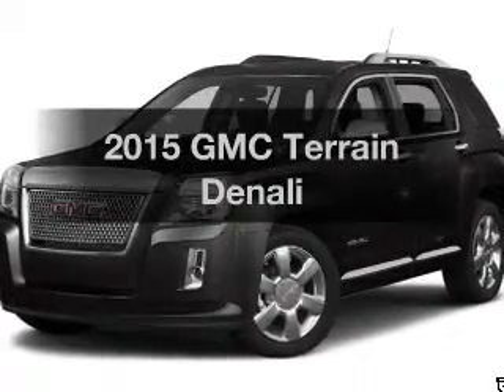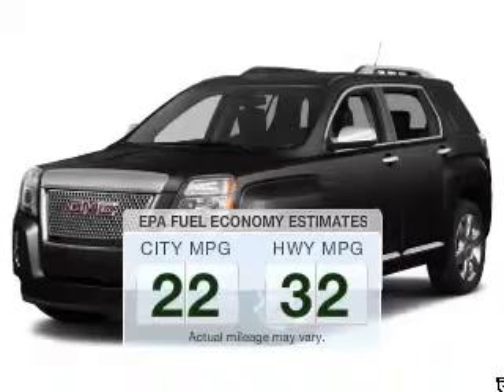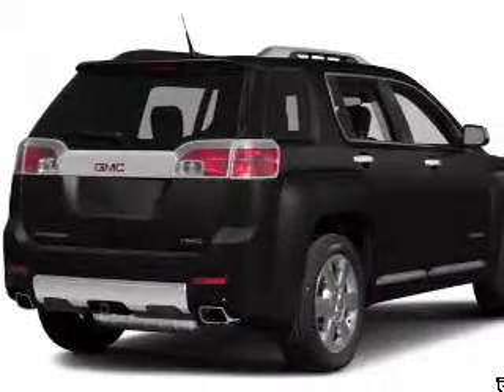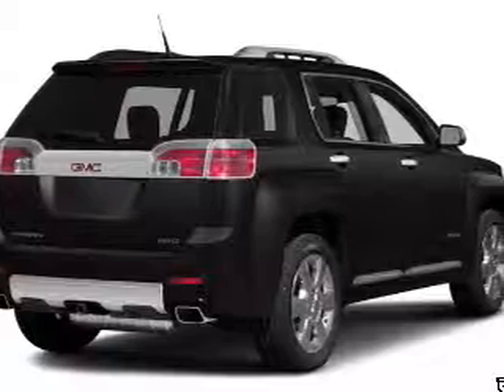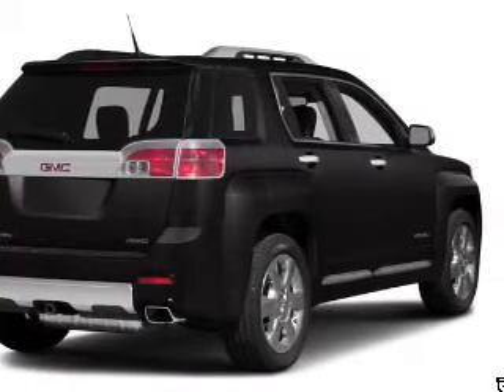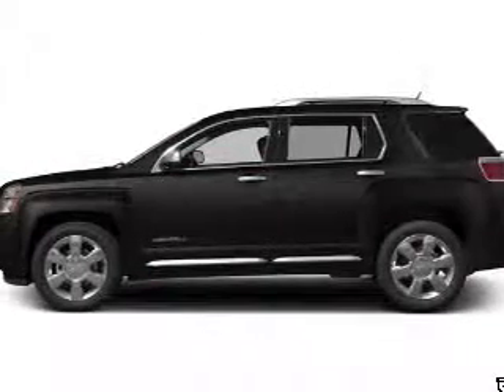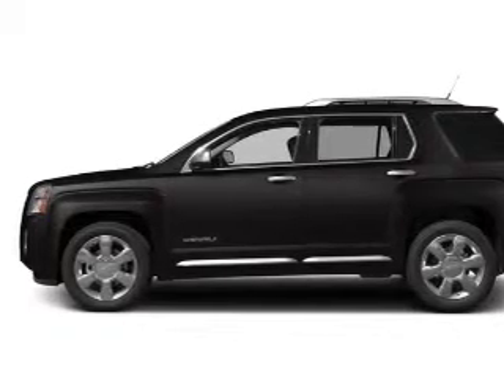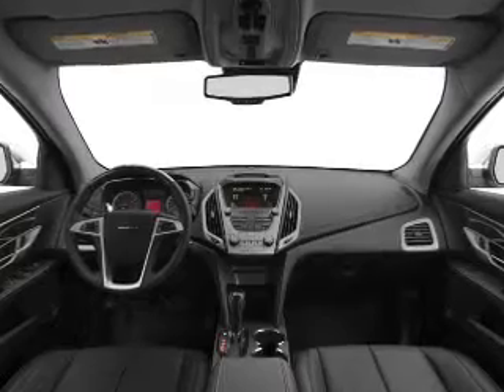2015 GMC Terrain - Owosso MI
Year: 2015
Make: GMC
Model: Terrain
Trim: Denali
Engine: 2.4 L, 4 cylinder
Transmission:
Color: Red
Mileage: -1
Address:
1500 E. Main St.